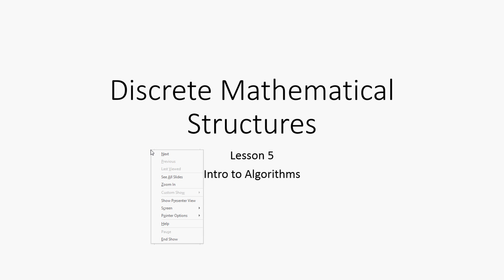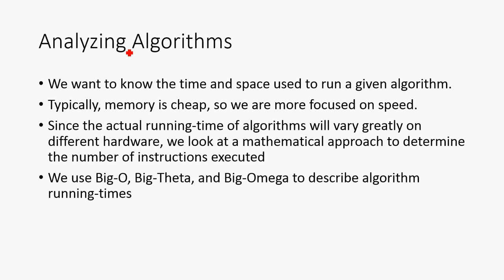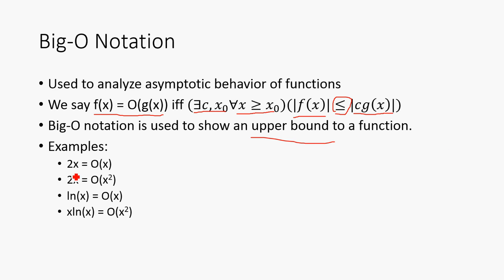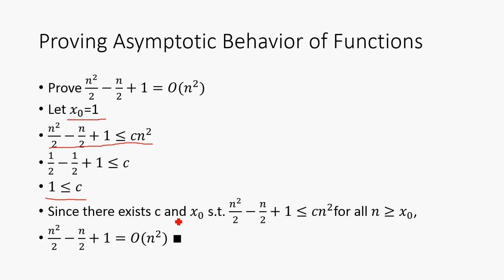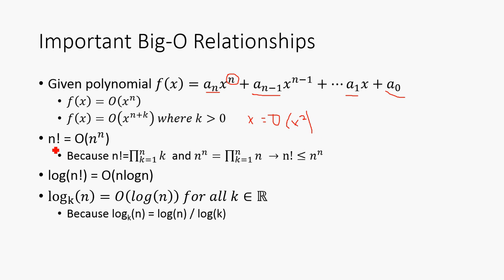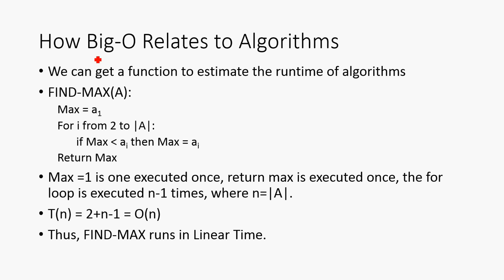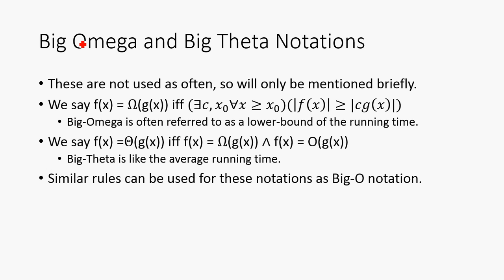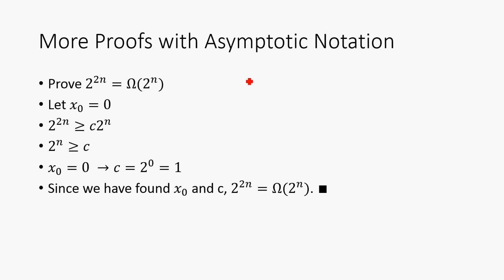Big O Notation - Discrete Math Structures 5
In this video, I discuss Big-O, Big Theta, and Big Omega notations.  These are useful in algorithmic analysis and the analysis of the end behavior of functions.